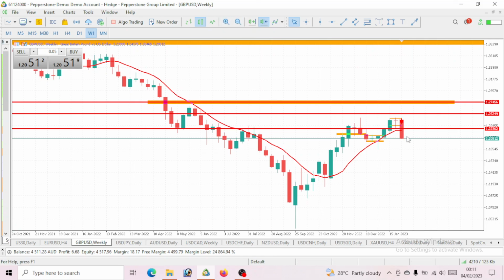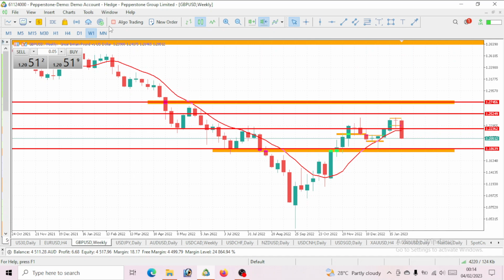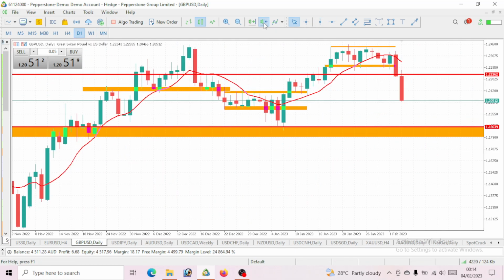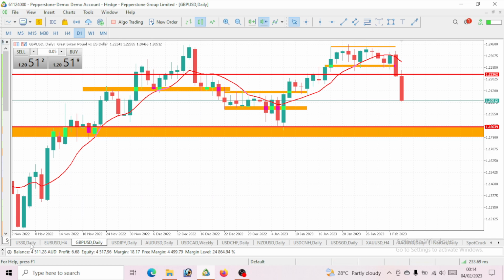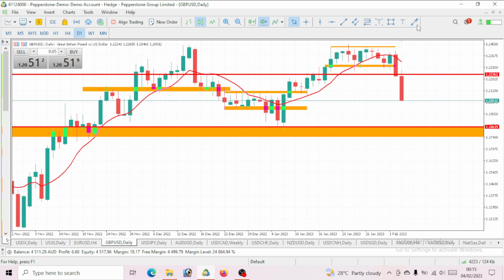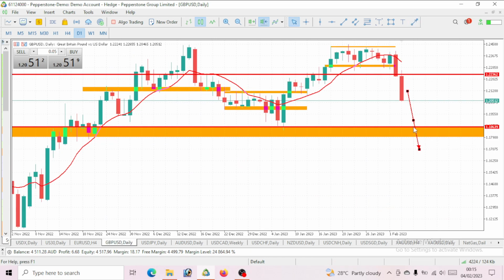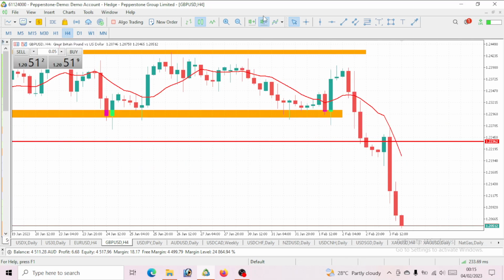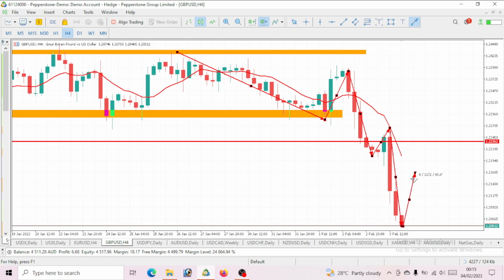GBPUSD Analysis Today | FEBUARY 6 - 10 2023 | GBPUSD Weekly Forecast | GBP/USD Technical Analysis